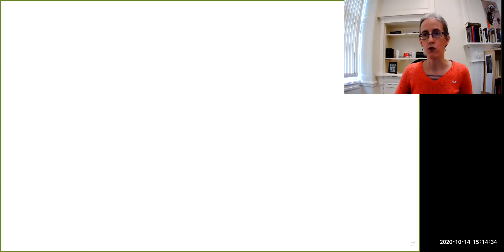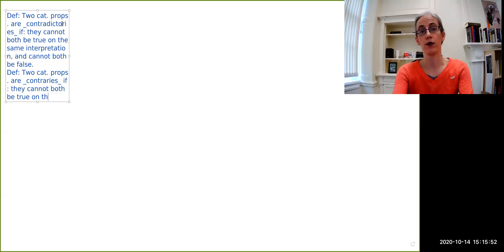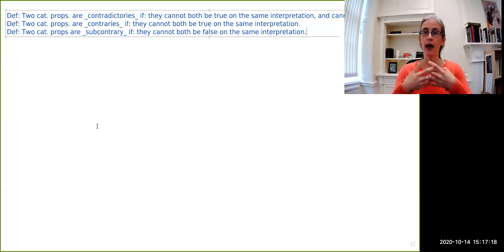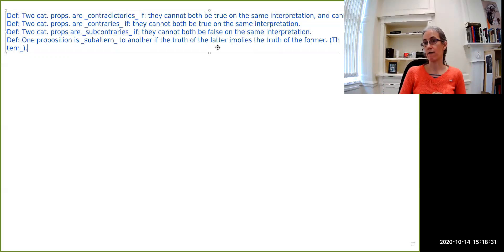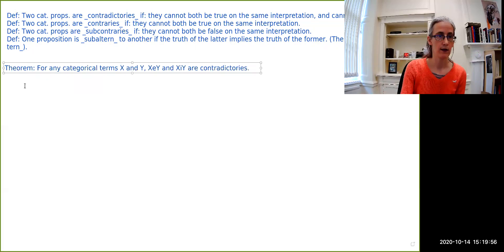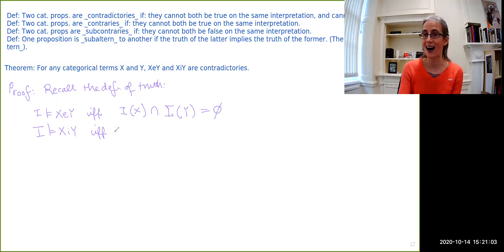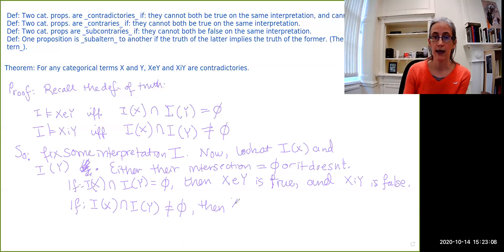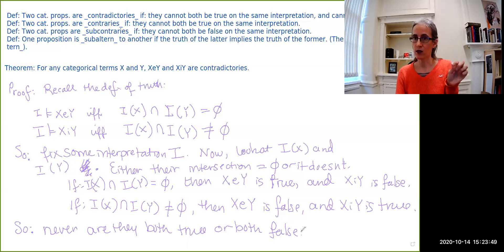What is Logic? #16: Properties of Pairs of Propositions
Video #16: Properties of Pairs of Propositions